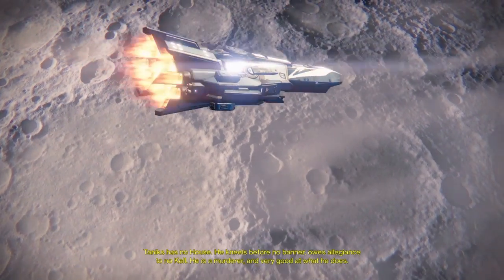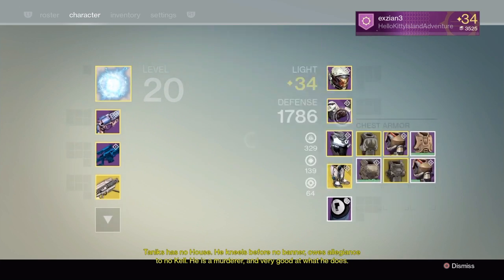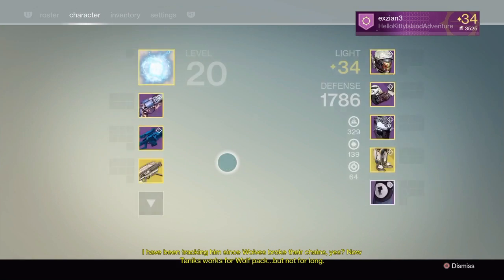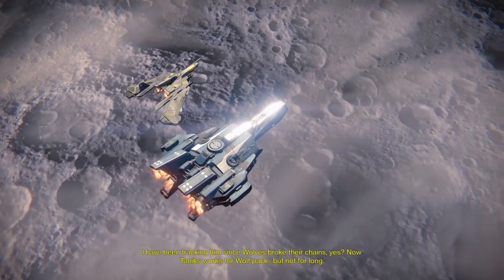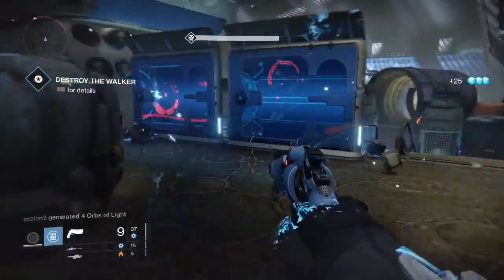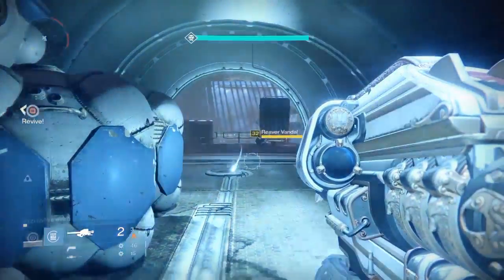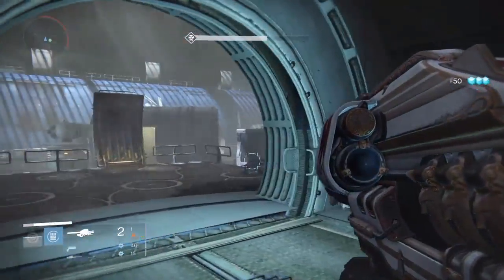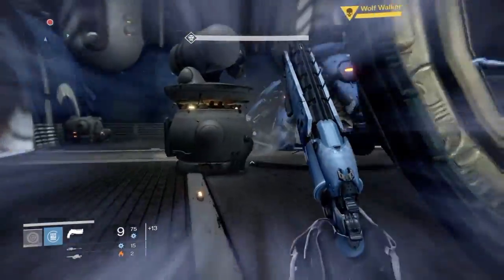One-shot the Fallen Walker with a Titan! (The Shadow Thief nightfall strike gameplay)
Just some gameplay of me one-shotting the Fallen Walker in the Shadow Thief nightfall strike. How to do this: arc burn modifier, brawler modifier, shoulder charge, and I also had Peregrine Greaves(exotic Titan boots) but I heard you don't need them. Then, you shoulder charge his arc cannon :)